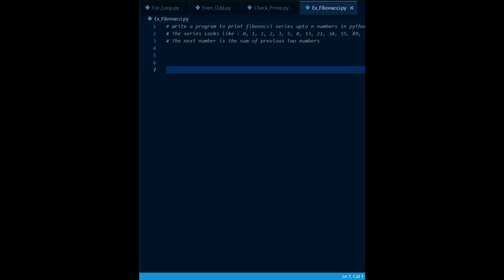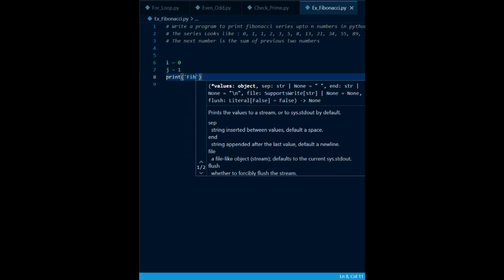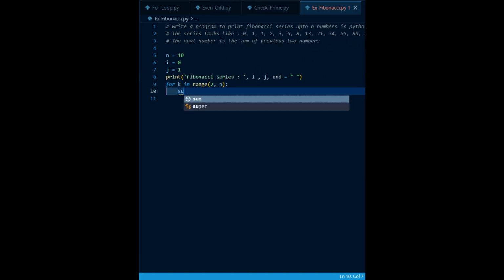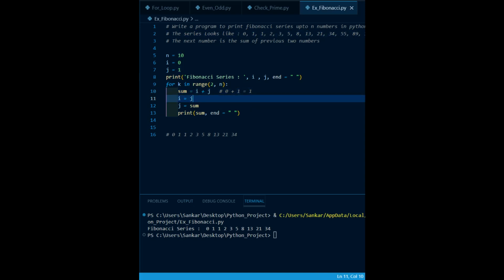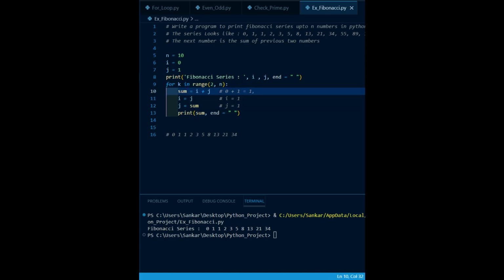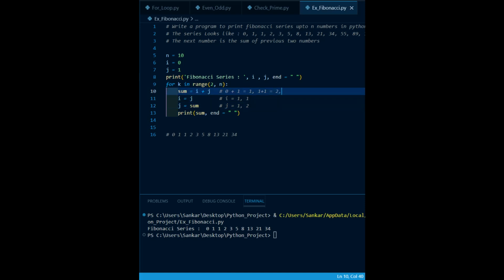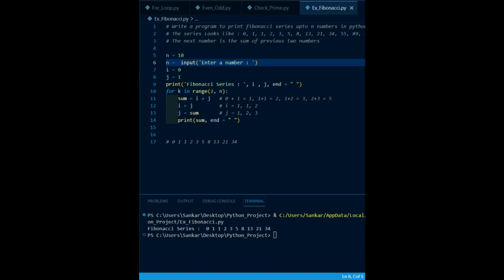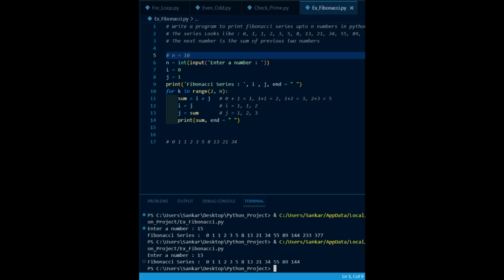Write a Python program to generate the Fibonacci series up to a given number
Python programs,
Python basic,
Most frequently asked python logical programs,
Python Interview Programs for freshers,
Python program,
The Java programming language in Telugu,
java programs in Telugu Explanation,
Free Java Telugu course,
Java in Telugu,
java in Telugu pdf,
java in the Telugu language,
java tutorial in Telugu,
learn java in Telugu,
java in Telugu for beginners,
Association(HAS-A) in Java,
What is Aggregation in java,
What is Composition in java,
oops,
oops example,
encapsulation,
java fundamentals,
JDK,
object-oriented,
oop concepts,
abstraction,
inheritance,
polymorphism,
class, object,
method overloading,
method overriding
java tutorial for beginners
java8